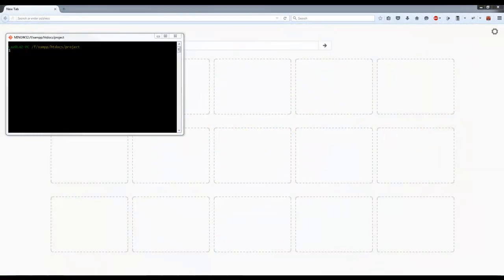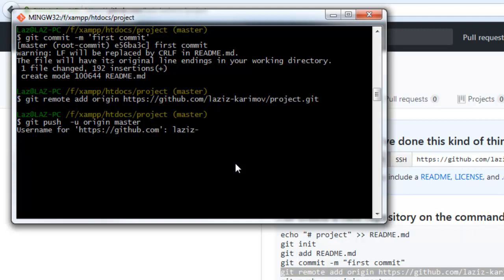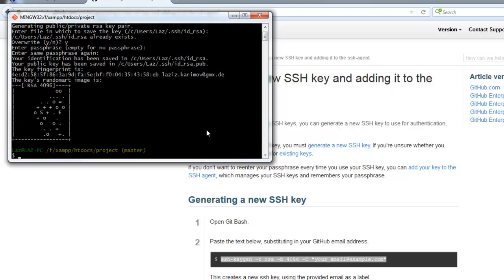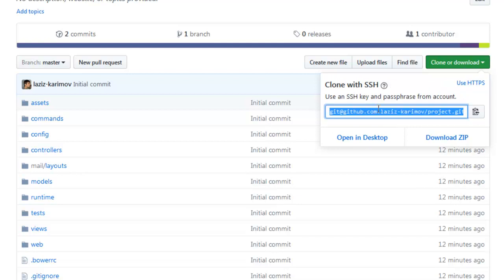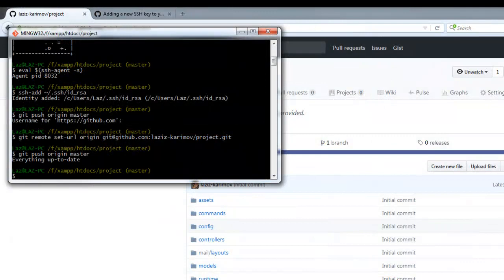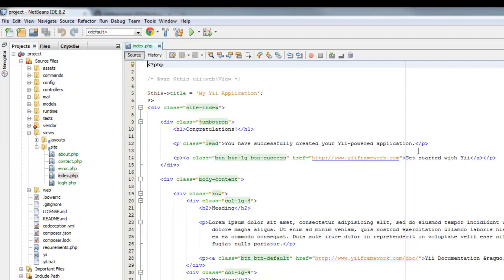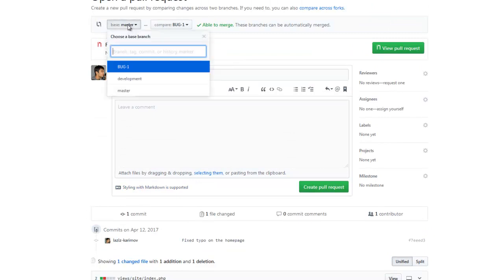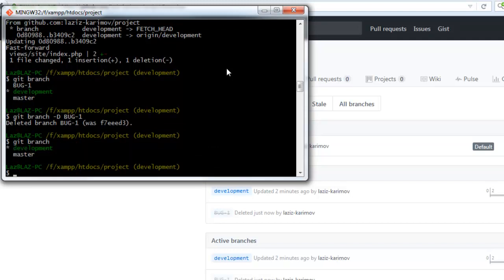Digiterry - Version Control with GIT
In this video you will learn how to work with GIT in your Yii 2 project.